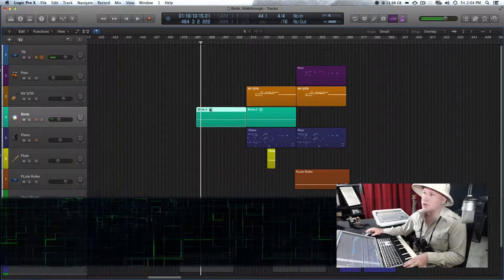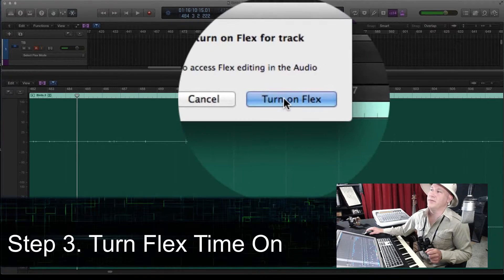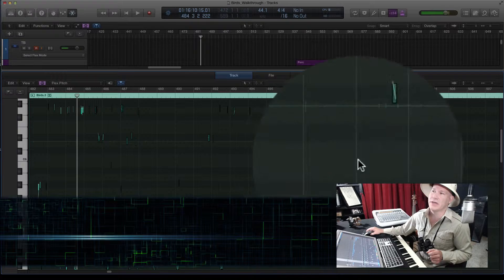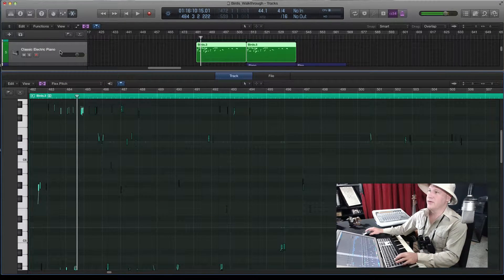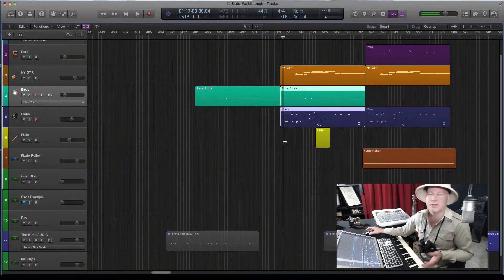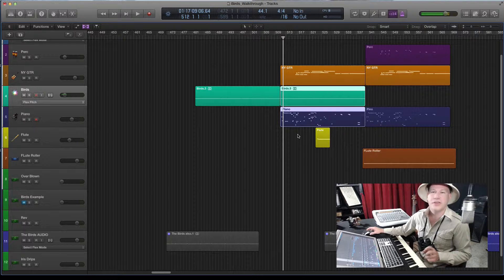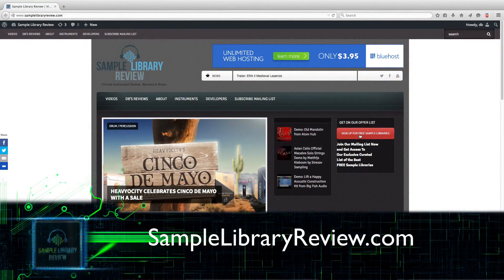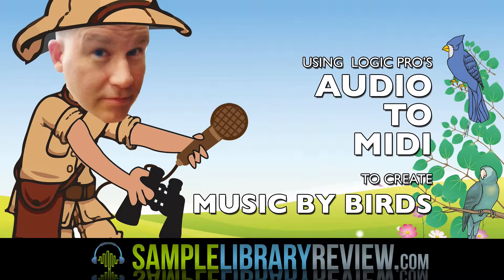How To : Convert Audio To Midi in Logic Pro • Music by Birds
PATRONS WANTED

In this video tutorial we go step by step to demonstrate how you can convert any audio source in to MIDI . . . even bird songs.

Using Logic Pro X's Flextime feature Don takes you through the easy steps of converting audio into MIDI notes. With the midi notes you can trigger any sample library or virtual instrument as with any midi information.

for news, reviews, tutorials, How To 's. Sample Library Review is a production resource with a focus on software and computer aided music production tools.